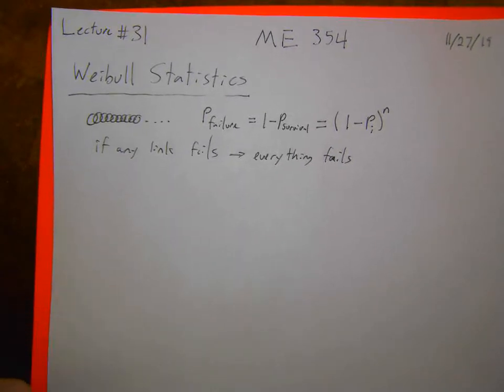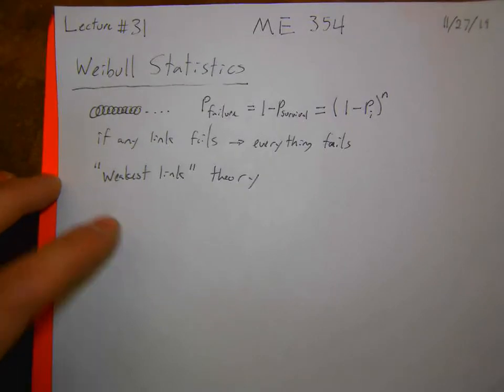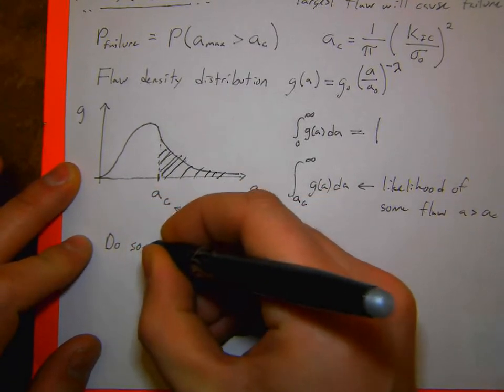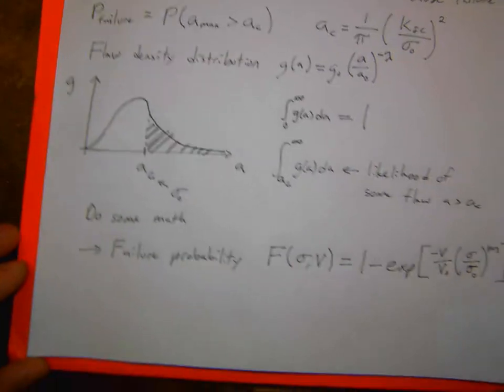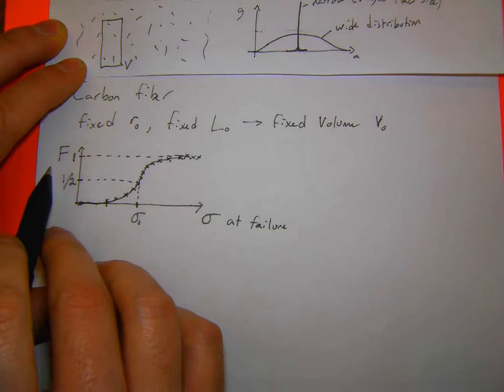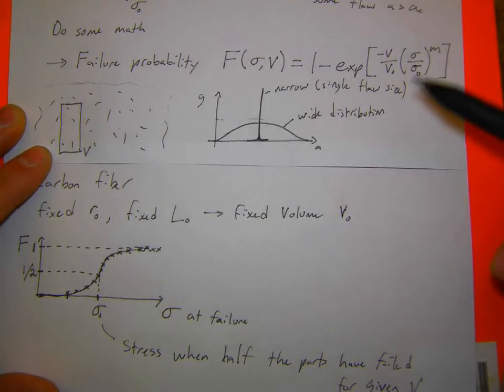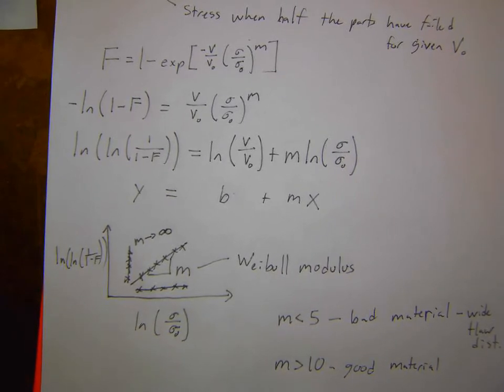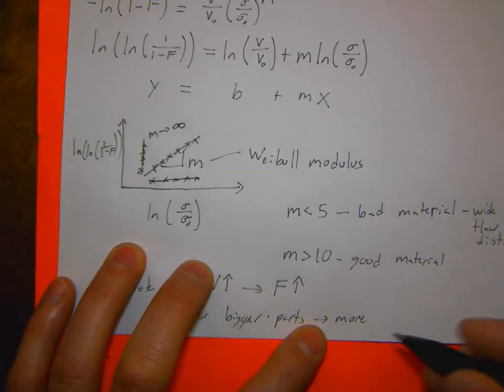ME 354 Lecture 31 - 11/27/19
Weibull Statistics